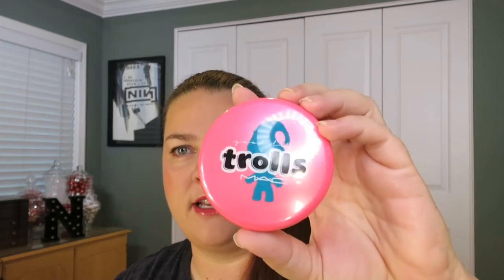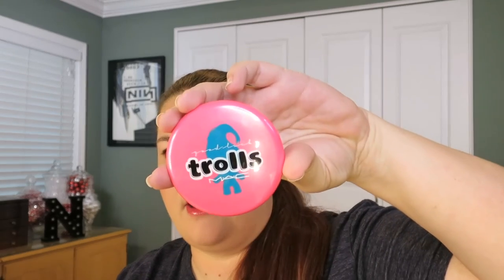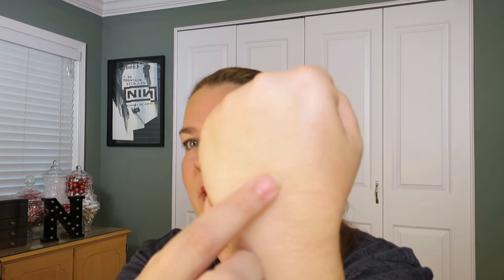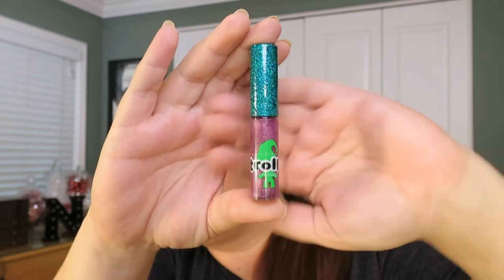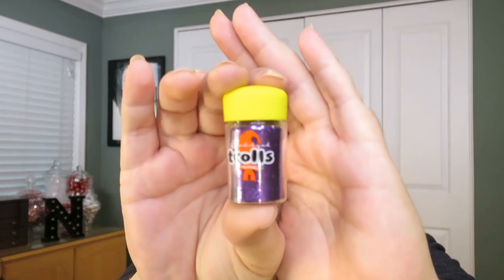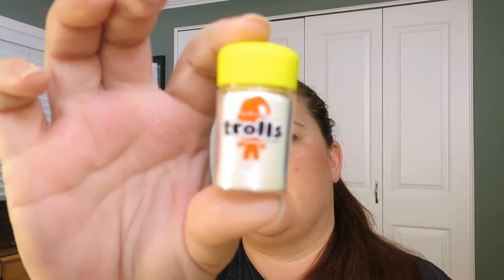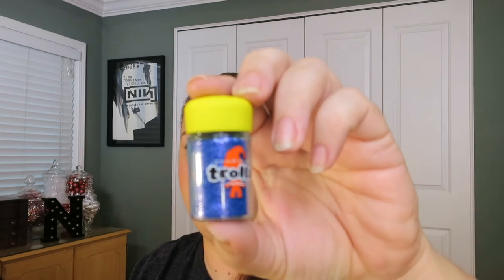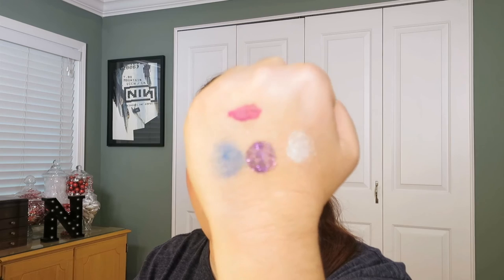Haul and swatches: MAC Good Luck Trolls Collection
Hi Guys!

Come check out what I got from the Good Luck Trolls Collection from MAC!

(you can also just go to Influenster.com and sign up without a referral. It's all good!)